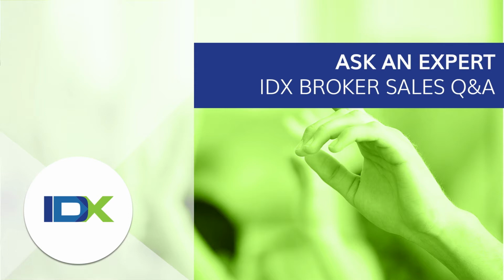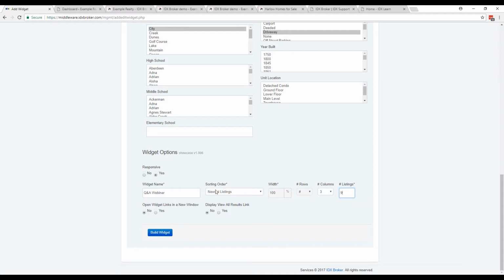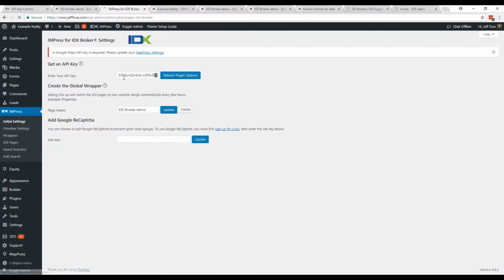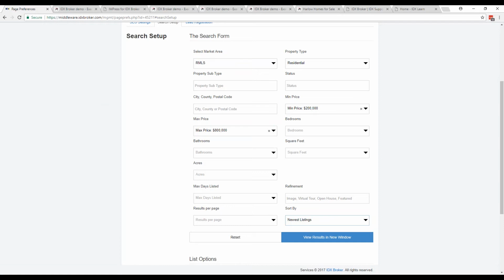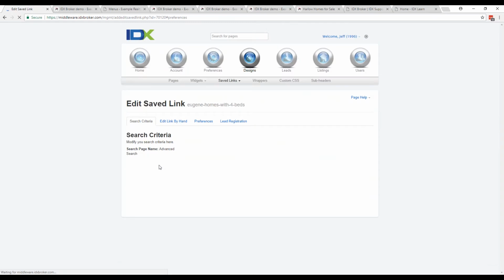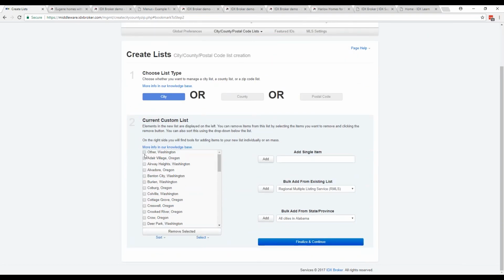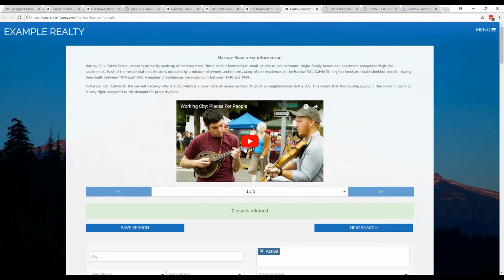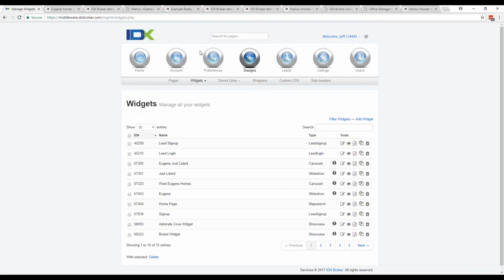Ask an Expert - IDX Broker Sales Q&A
Curious about the ins-and-outs of IDX Broker? Have questions about the real estate web market? Interested in learning about our most popular tools? From our most basic benefits to favorite features, our sales team will be on hand to answer all your questions about optimizing your online real estate presence.